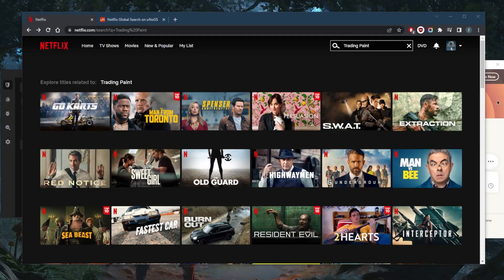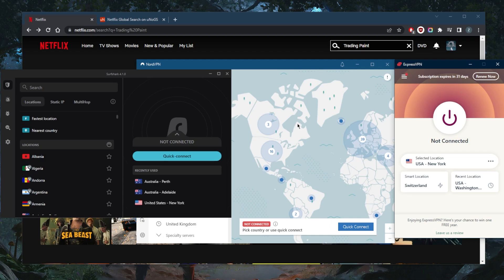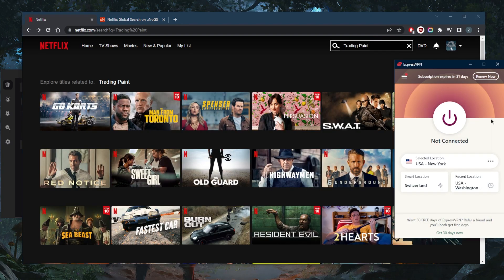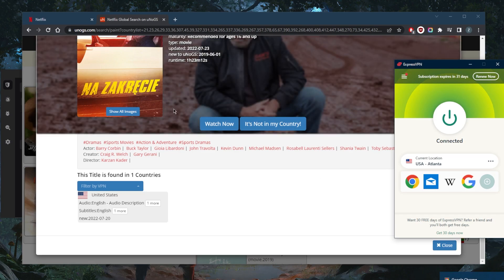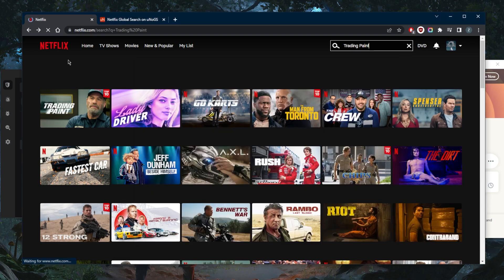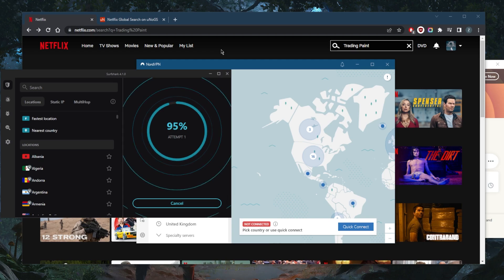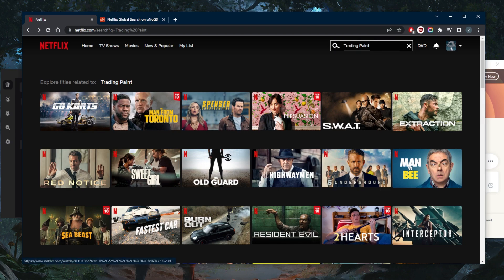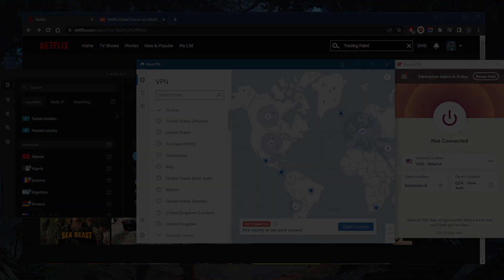Is There a Working VPN For Netflix?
Is there a working VPN for Netflix? Here are the best VPNs for unblocking Netflix which are well known for their superior privacy, speed & performance, streaming capabilities & online security.

Is there a working VPN for Netflix? Here are the best VPNs for unblocking Netflix, these are very well known for their superior privacy, speed & performance, streaming capabilities, and general online security.

How's it going guys? Welcome back. And today I'm gonna show you guys how you can unblock Netflix using a VPN. These are the three best working VPN for Netflix, they're the top three VPNs. Overall, I've tested over a couple of dozen VPN is about 30 VPNs. And I've narrowed it down to these three as the most consistent and reliable for unblocking Netflix and streaming services in general. Okay, so let me go ahead and demonstrate very quickly if you guys are interested in any of these VPNs fundings, pricing discounts, as well as flow reviews in the description down below. So this is a website where I can kind of find out which VPN is which show is available in which country with Netflix, and trading paints is of what is only available in the States. So when I try looking it up on Netflix, I get nothing. So let's go ahead and test it. With ExpressVPN. Let's let's just go ahead and very quickly demonstrate with all these VPNs that it surely does work. Now, because it just came out today, I think it depends on which state you're in. And I believe in Atlanta. It should be out by now. So let's go ahead and test it with Atlanta. All right, should be available in all states by nightfall. But for now, I think it's not really available in all states. So we're gonna have to go with Atlanta for this one. Let's just go ahead and refresh and see if trading pain shows up. And there we go. All right, so let's go ahead and try it out. So trading paint is still there. Again, disconnect, let's go connect to the server right here at Lana with surfshark. And again, the point is that trading pain stays there, and it doesn't disappear, because if it disappears, it means we lost access to the US Library. And if one of these locations doesn't work, just try the next location and you should be good to go. Netflix is always blocking IP addresses coming from VPNs. And there we go, it works. And if I go ahead and disconnect and then refresh, you'll notice that trading paint will be gone because I no longer am connected to the US server. It's as simple as that. If you guys are interested in any of these VPNs you'll find links to pricing and discounts. And if you want to learn more about these VPNs with regards to their privacy policy, speed streaming and torrenting capabilities, as well as security features. Again, everything will be found in the description below. Besides that comment if you have any questions, I'll be happy to answer all them like and subscribe if you'd like to support the channel and stay up to date with everything VPNs in cybersecurity. Have a wonderful day.

Hope you enjoyed my Is There a Working VPN For Netflix? Video.